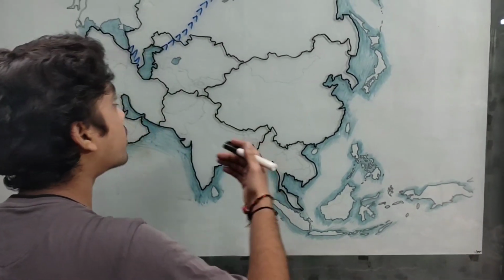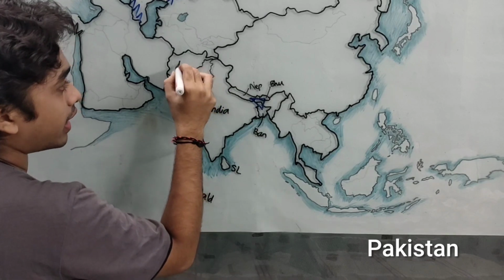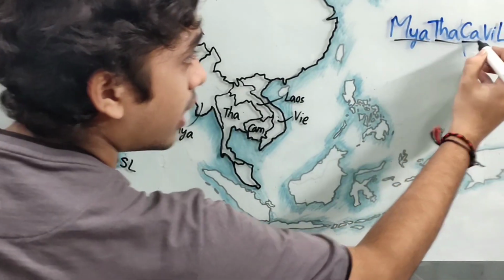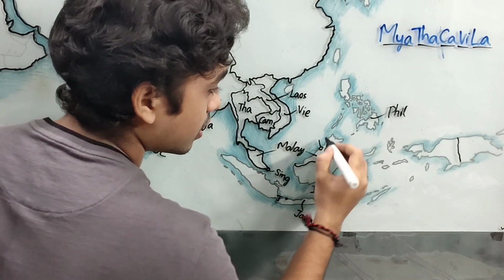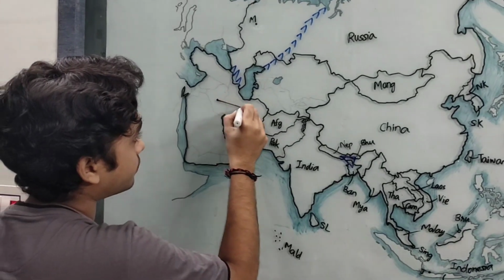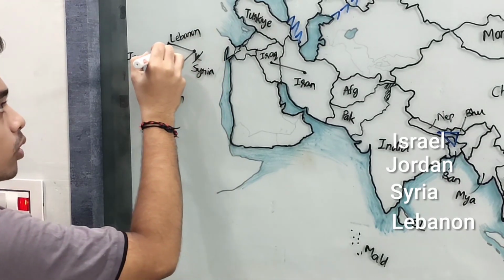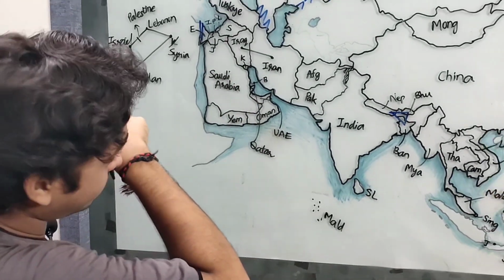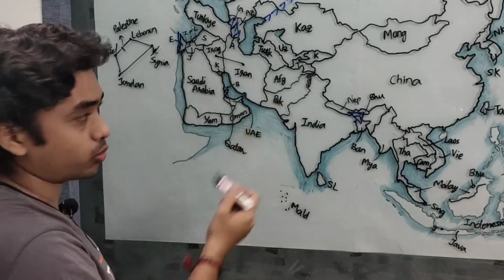Countries of Asia Easy Way | with Tricks | Asia Political | for all Competitive Exams